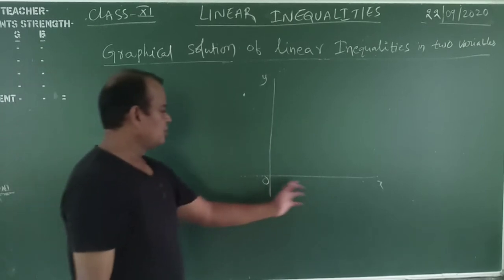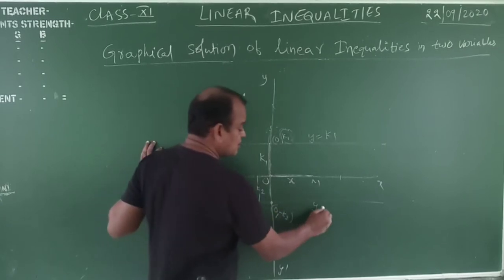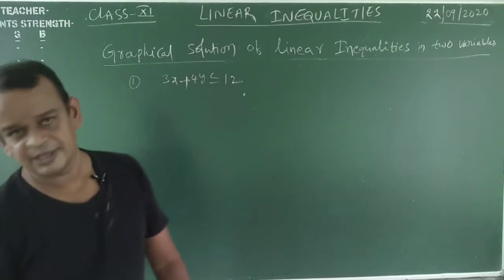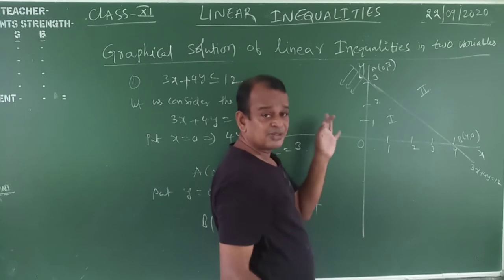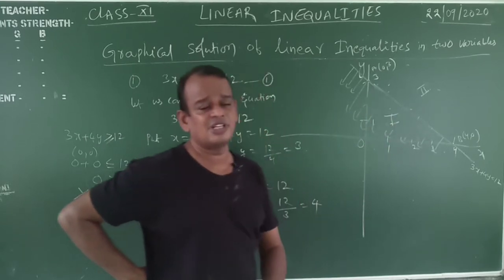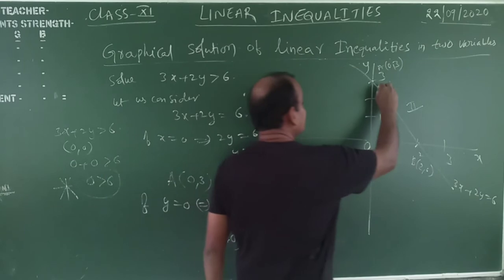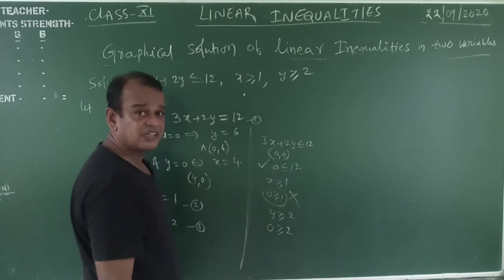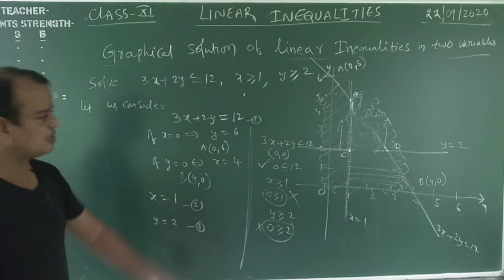LINEAR INEQUALITES LECTURE BY RUDRA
GRAPHICAL SOLUTIONS OF LINER EQUATIONS WITH TWO VARIABLES